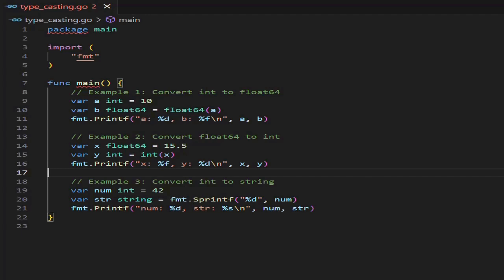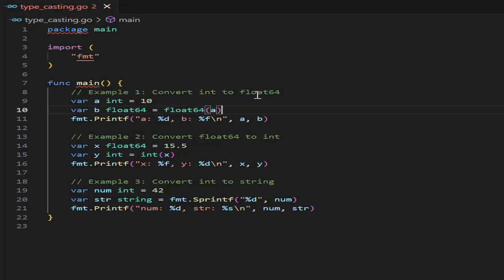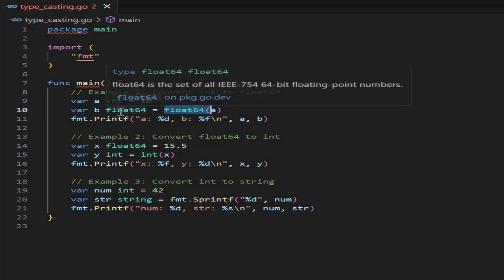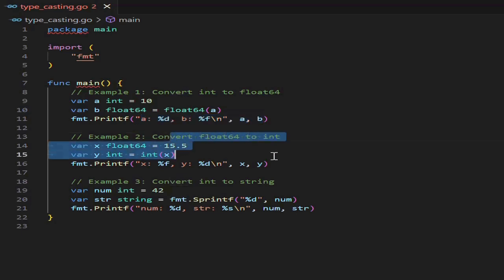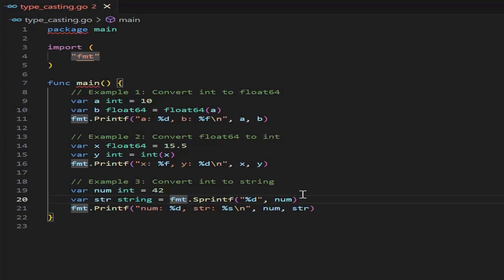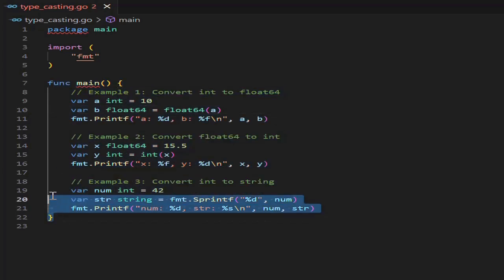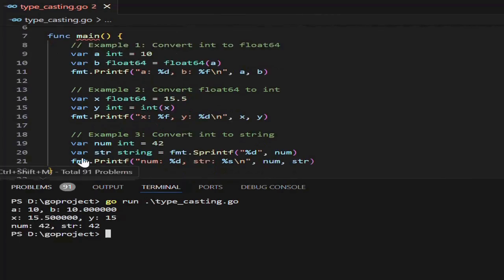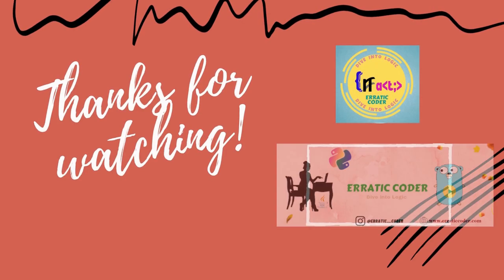Type Casting in Golang | Type Conversion in Go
In this video, 🎥 we delve into the fundamentals of type casting (type conversion) in Go (Golang).
💻Type casting allows you to convert variables from one type to another, essential for performing operations, comparisons, and assignments in your Go programs 💡